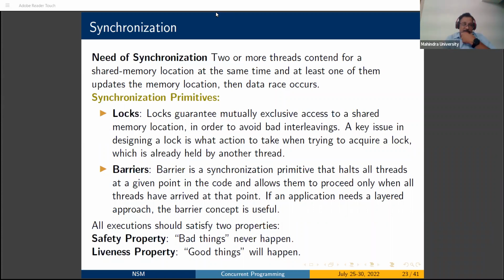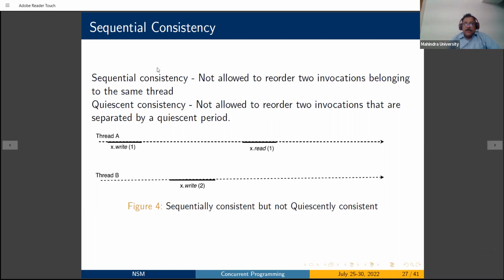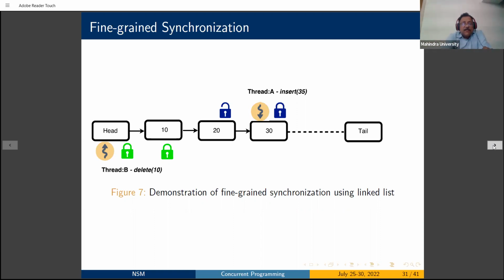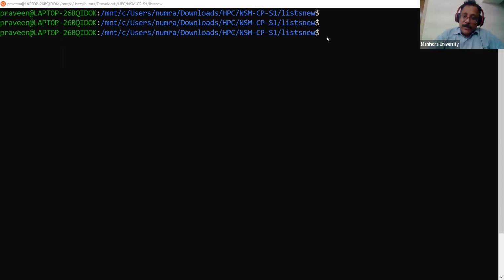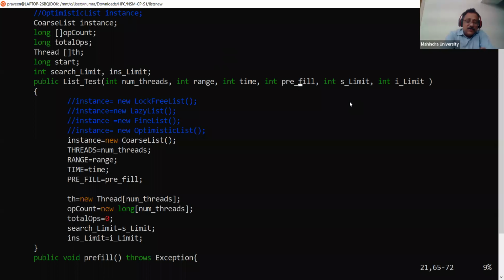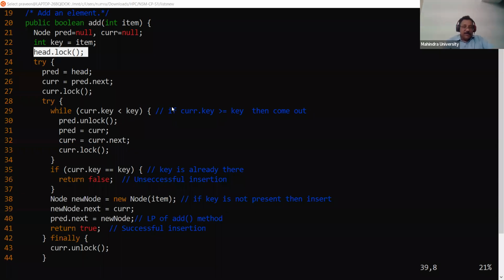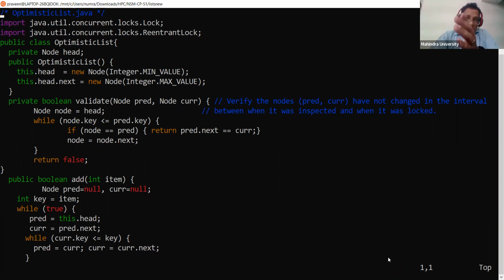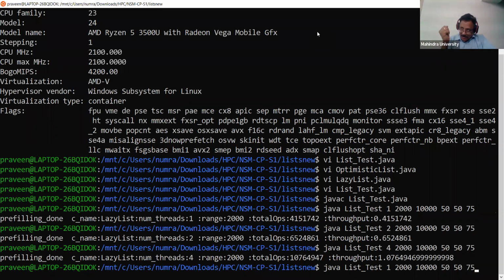Concurrent Programming L4: Synchronization Techniques